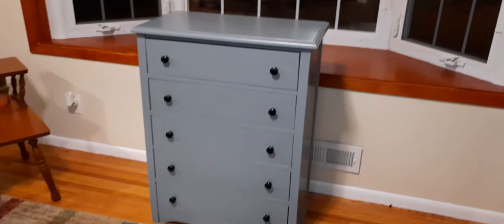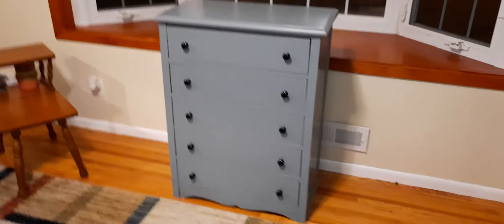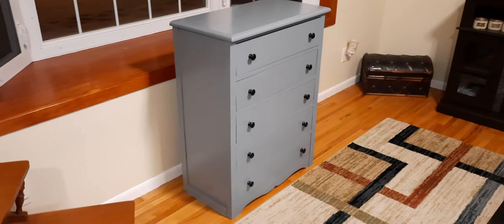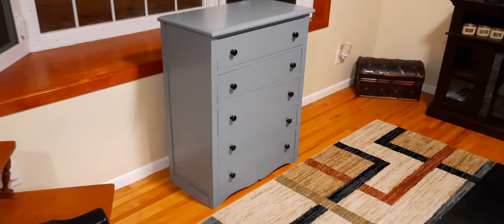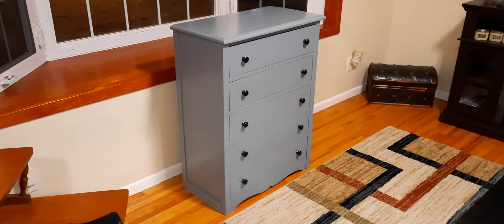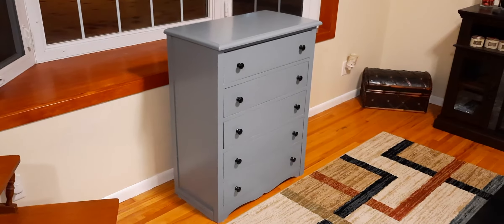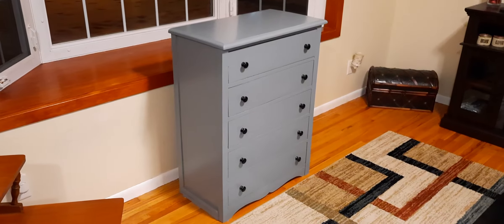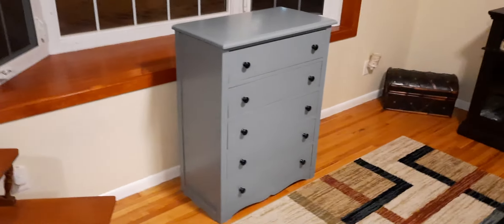Garage Dresser 401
The final reveal!!